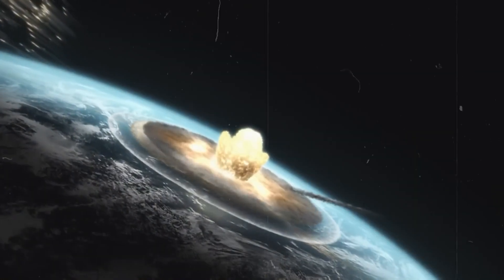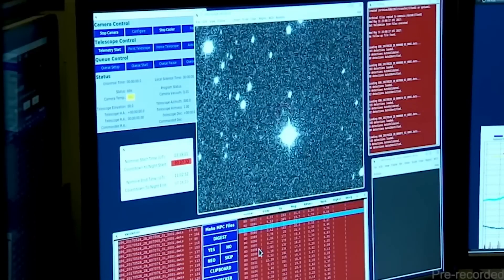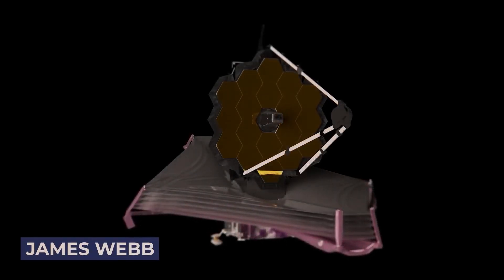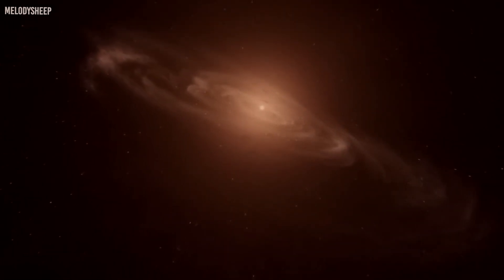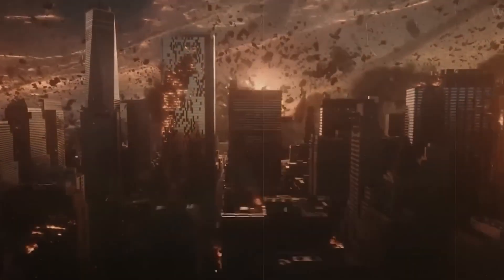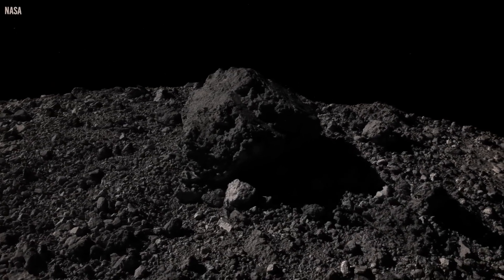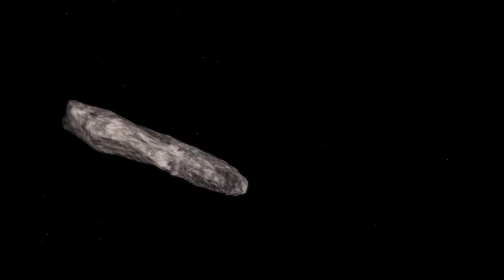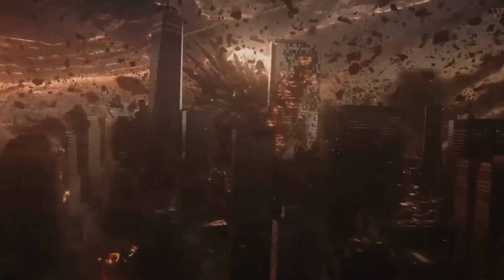Oumuamua 'Alien Spacecraft' Mystery Finally SOLVED By James Webb Telescope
If there's one space object that took the entire science community by storm, it's the OUMUAMUA. It sparked much interest from the moment it appeared on our radar. And as the years went by and scientists discovered more fascinating details about the strange object, it became one of the most discussed and investigated space objects. However, there wasn't adequate technology to reveal its appearance until the James Webb telescope came along.

How did James Webb Manage to capture the Oumuamua even though it's so far away? Where exactly is the Oumuamua now? What new facts about the Oumuamua have scientists learned from this new photo?